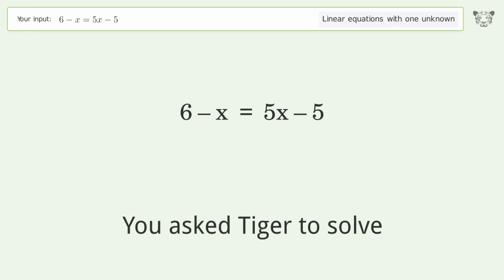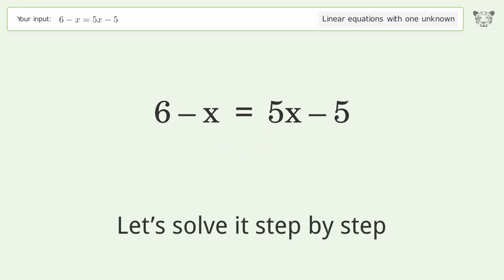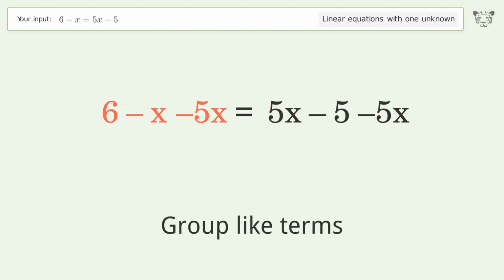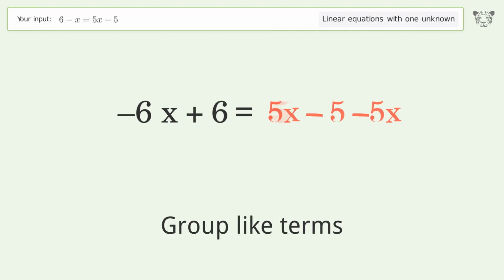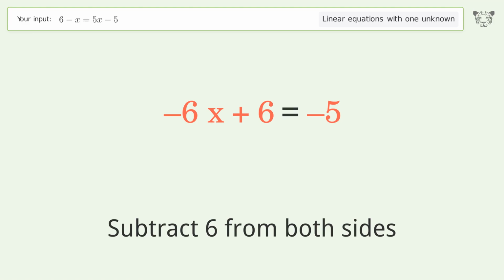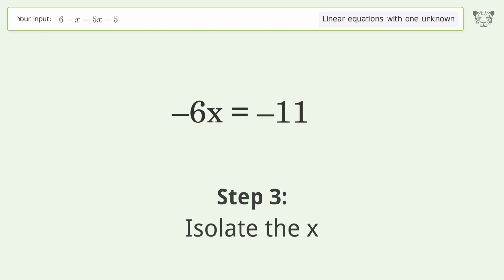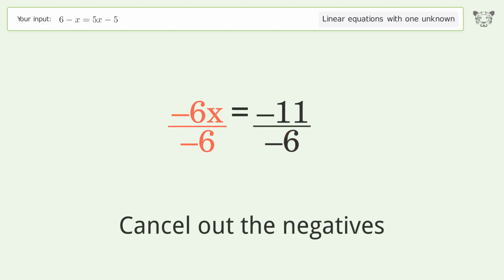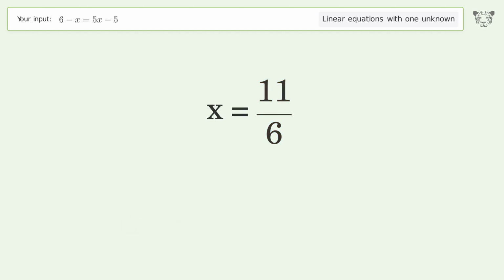Solve 6-x=5x-5: Linear Equation Video Solution | Tiger Algebra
Struggling with 6-x=5x-5? Watch our step-by-step video on Tiger Algebra to master this linear equation effortlessly. Also check out for more tips and tricks for dealing with linear equations with one unknown